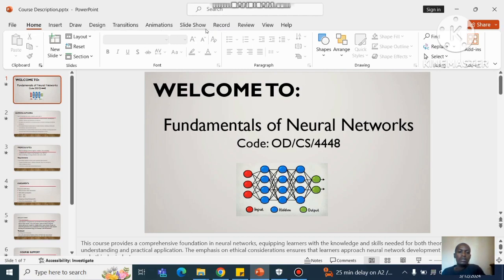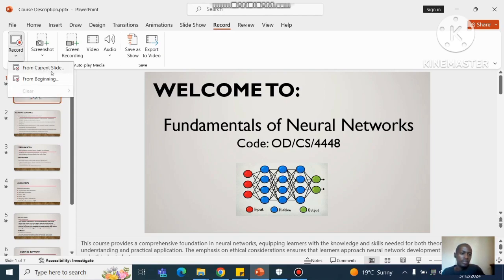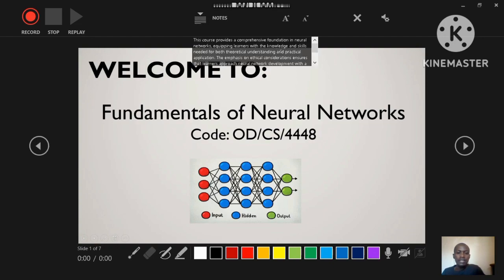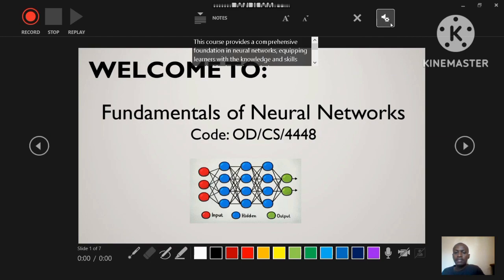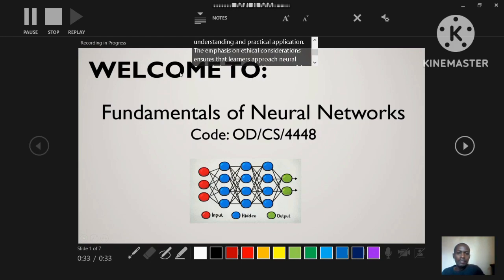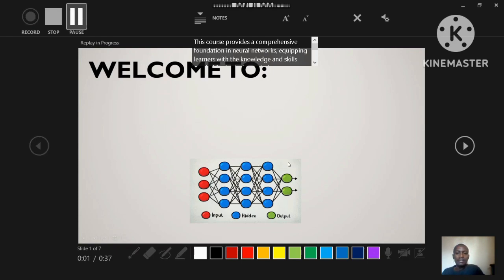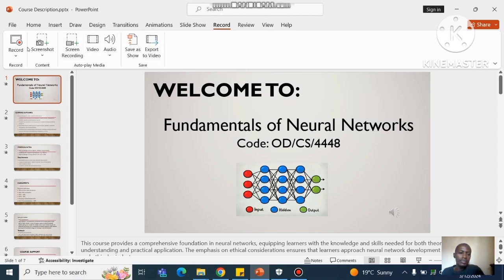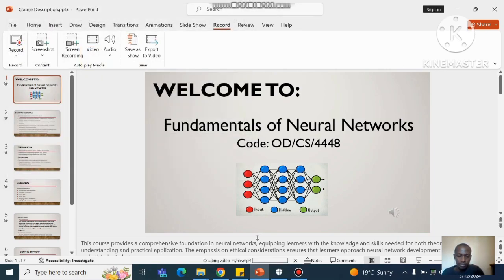How to Create a PowerPoint-Narrated Video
This video provides a tutorial on how to narrate your slides in Powerpoint, you will also learn how to screen record using Powerpoint